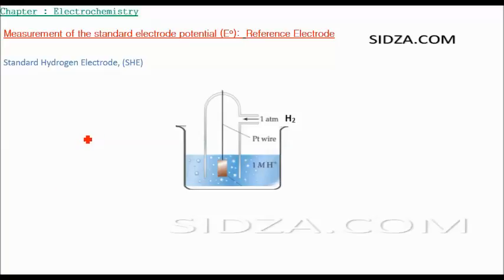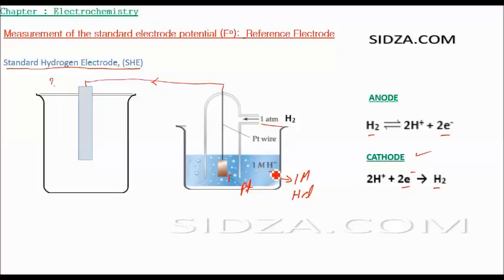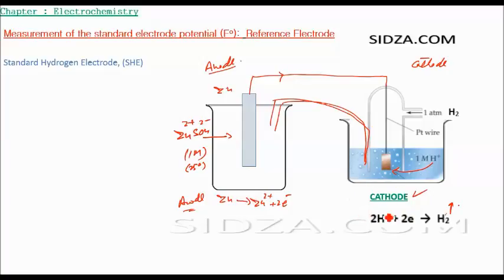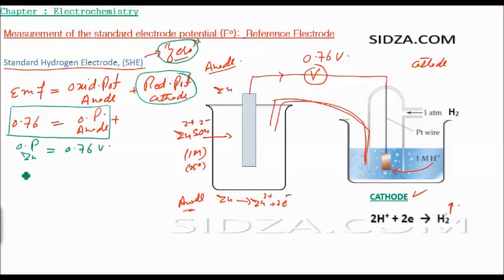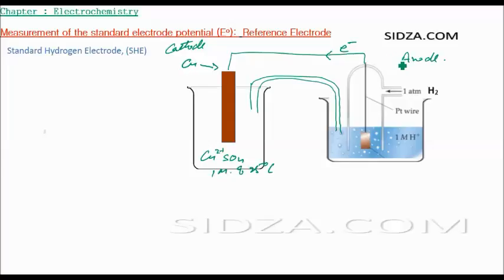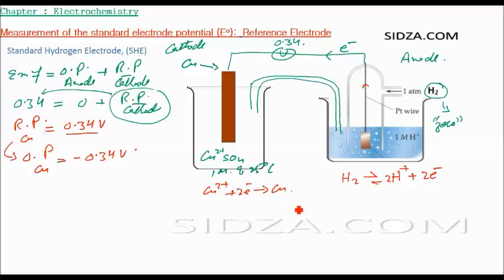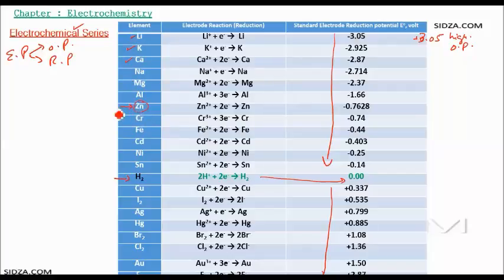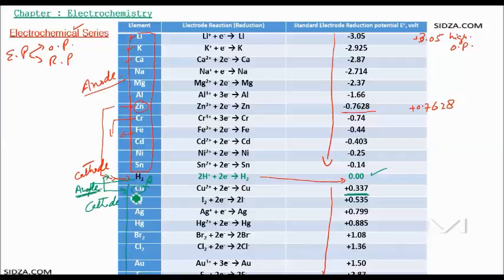Standard Hydrogen Electrode (S.H.E.)